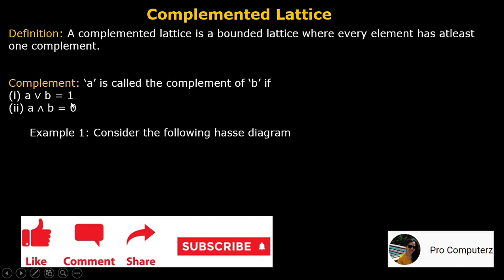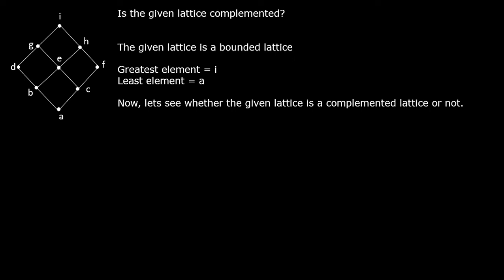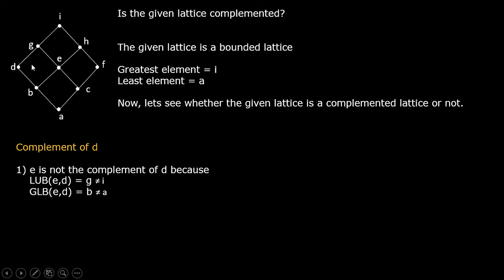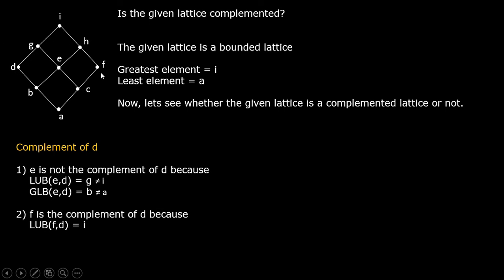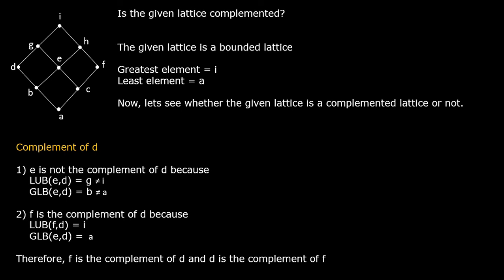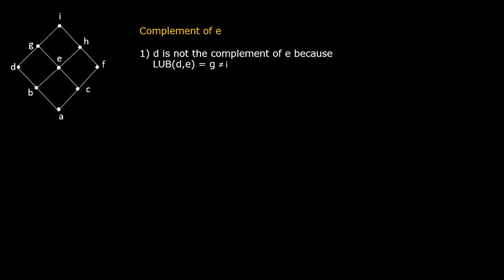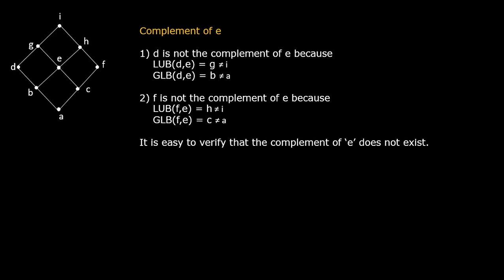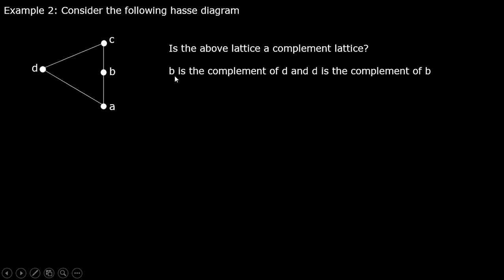lecture 28: Complemented Lattice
In this video we will study what a complementd lattice is and how to identify a complemented lattice